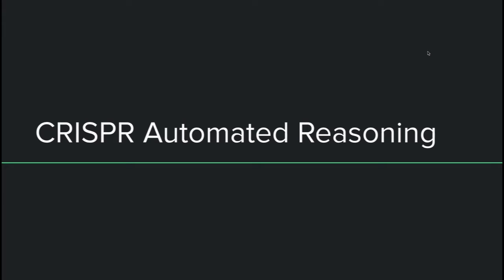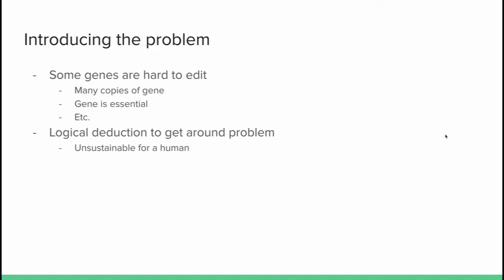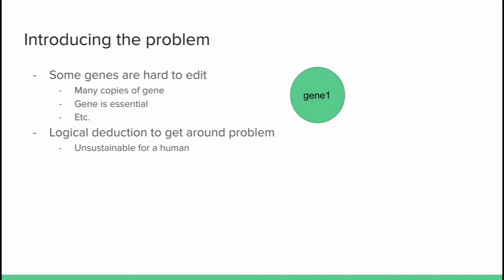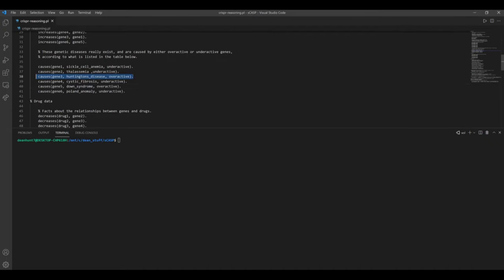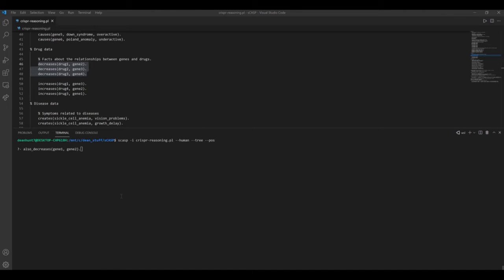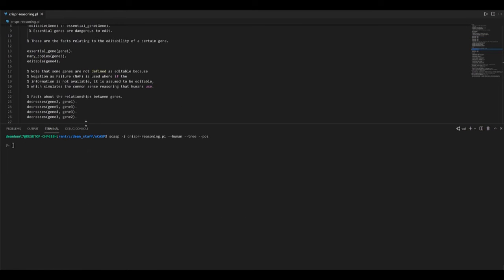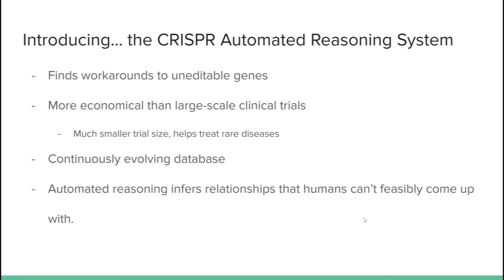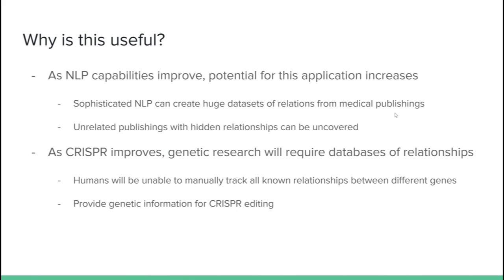CRISPR Automated Reasoning System - HackReason 2022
Created by Daniel George and Dean Hunt

The rapid advancement of gene editing and the possibilities unlocked with techniques like CRISPR have made us aware of the problem that some genes are harder to edit than others. Answer set programming happens to be the exact tool needed to see all the possibilities to get around this problem. We were so excited to discover a tool like s(CASP) that could be so readily applied to the problem.